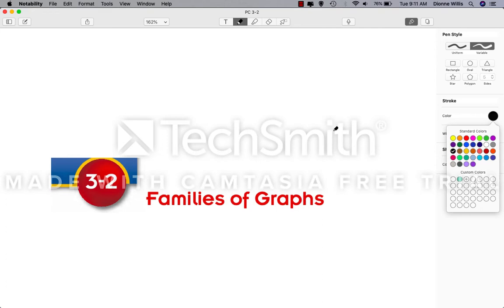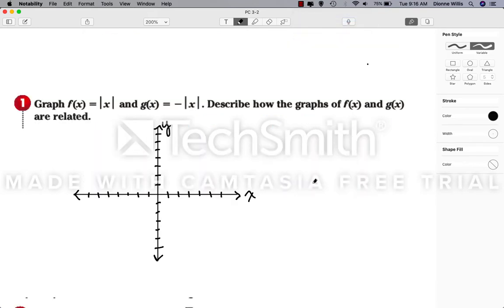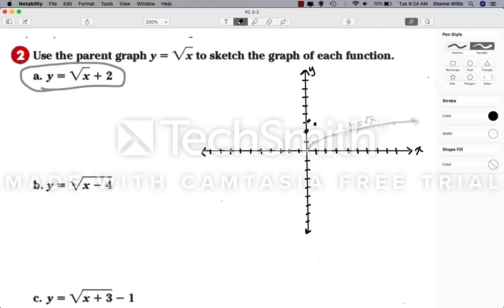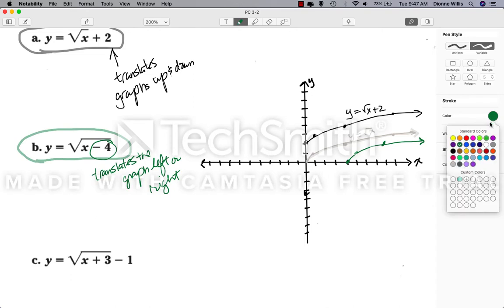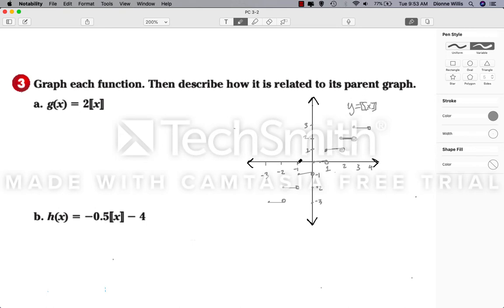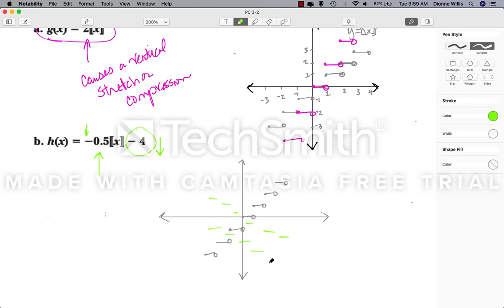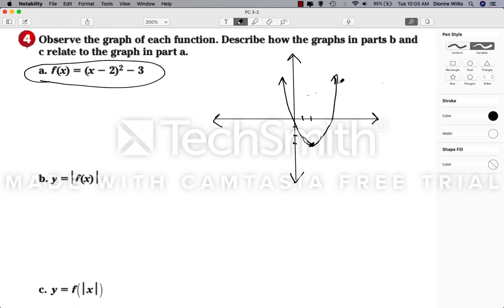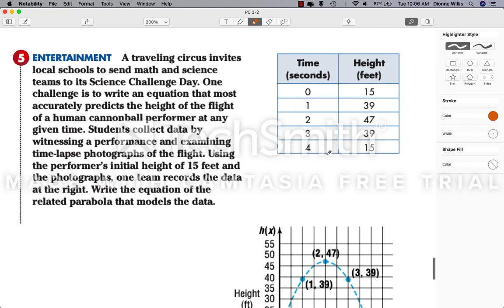PC 3 2